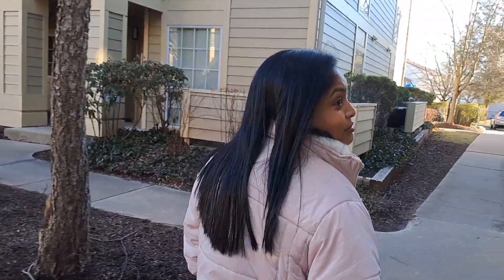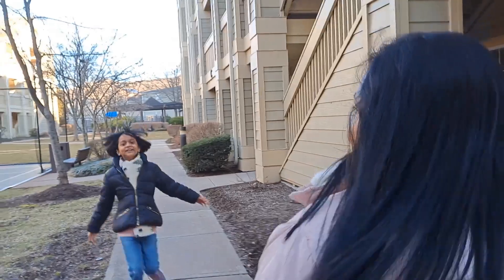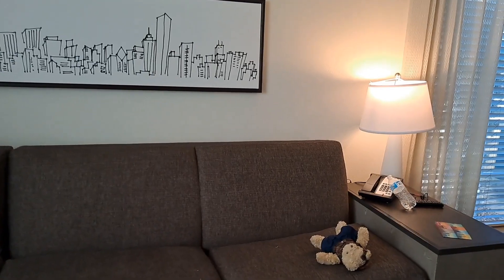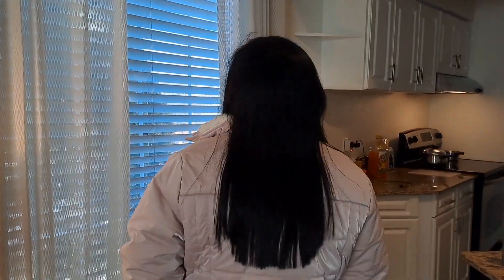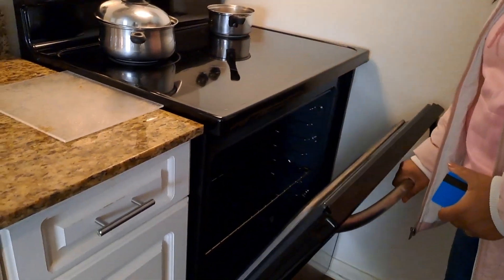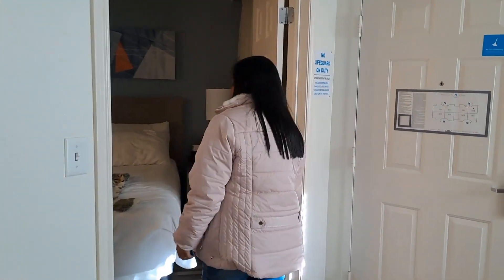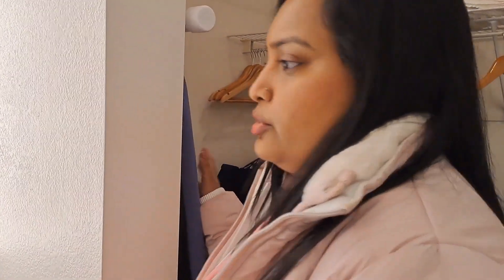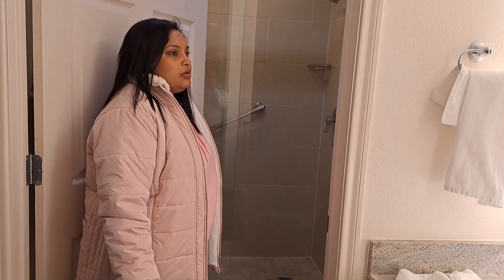Day 1 in America | Hyatt House Bridgewater Tour | Best Hotel with Kitchen in New Jersey America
Welcome to America with Peppy Sage and family. We have arrived in America, New Jersey and today is our first days here. In this video we will share with you where to stay in New Jersey for the first few days when you are coming to America for the first time. I am also going to share with you my personal experience and what comes to my mind when I am travelling abroad with my family.